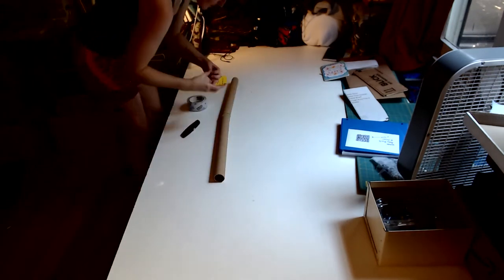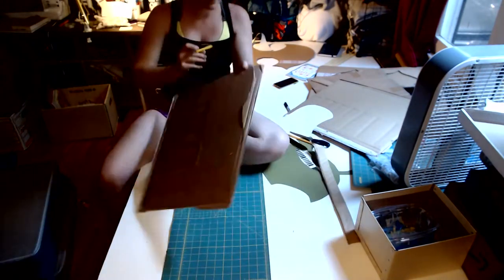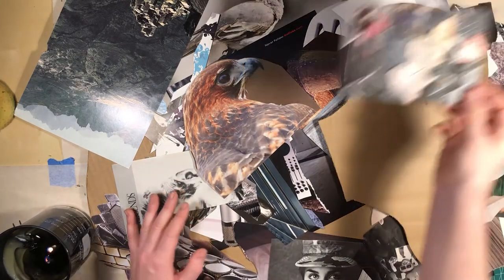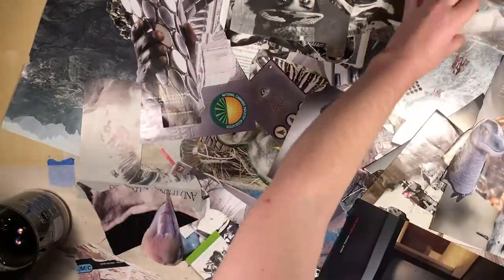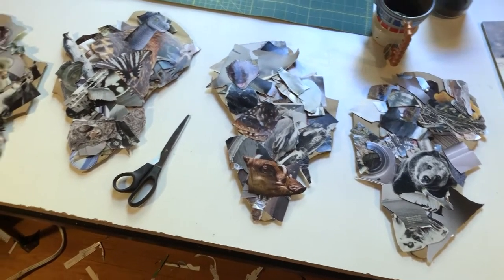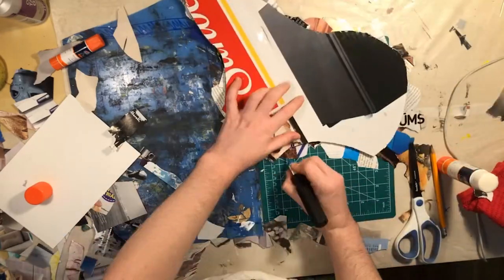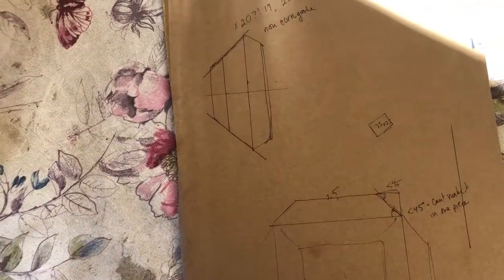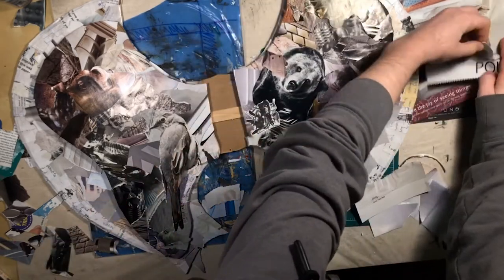The Hawk Axe: a oversized, collaged cardboard prop... just because! Part 1 - The Blade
The first project I filmed, start-to-finish!

This happened back in July, as I was just beginning to play around with video editing, so needless to say... this represents both my best work and my least best work, video-wise.

See here the first two-ish days of the project: Figuring out what I want to make, doing the rough construction, and first phase of decorating. Lots of my thought process, and a couple helpings about the backstory.